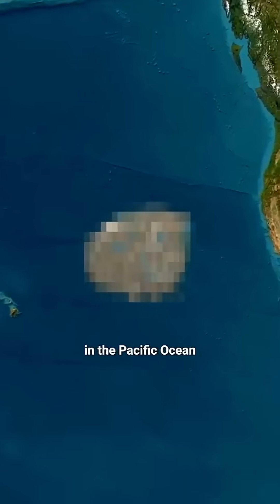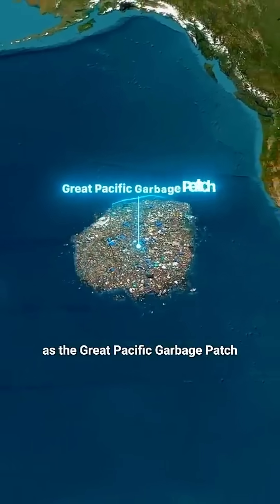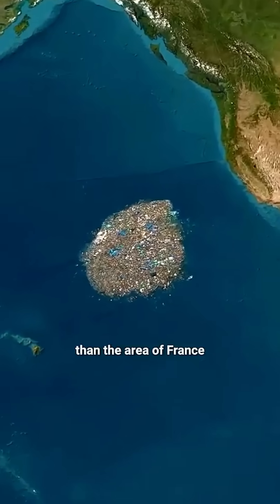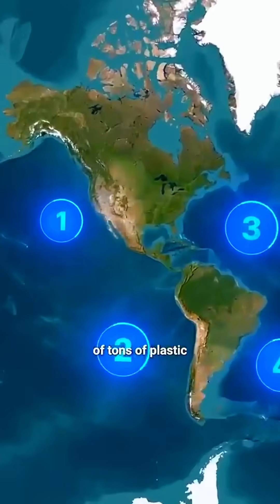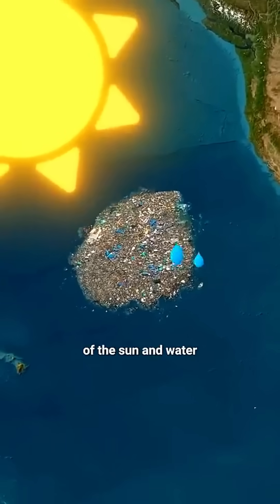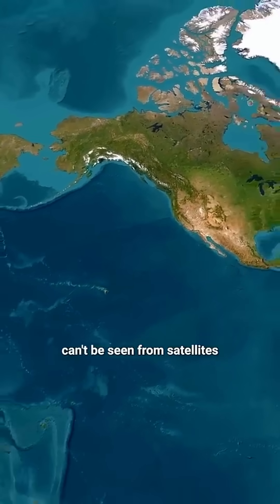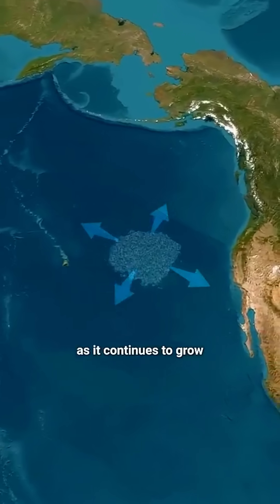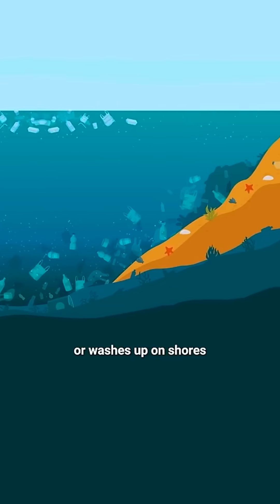There’s a Floating Island of Trash in the Pacific Ocean! 🌎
There’s a massive “island” floating in the Pacific Ocean — but you won’t find it on any map. 🌊
It’s called the Great Pacific Garbage Patch, a swirling mass of plastic waste trapped between California and Hawaii. This floating zone is bigger than France, Germany, and Spain combined! 😱

It’s not just bottles and nets — it’s millions of tiny microplastics forming a deadly soup that threatens marine life and our oceans.
And here’s the scary part: this isn’t the only one. There are at least five more garbage patches across the world’s oceans, growing every single year. 🌍💀

Watch till the end to see how ocean currents keep this giant vortex spinning — and why it’s one of the biggest environmental disasters we can’t ignore. 🌪️